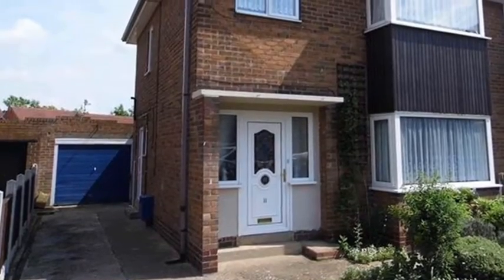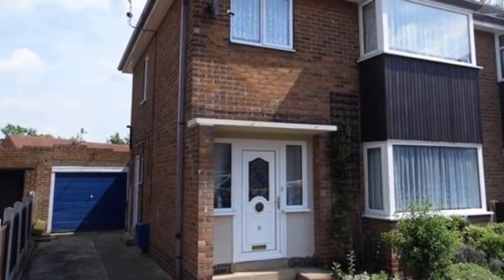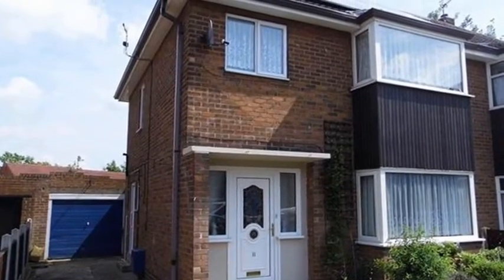Riverside Villas, WAKEFIELD, West Yorkshire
This well cared for attractive three bedroom family home has the added benefit of SOLAR PANNELS installed.Briefly comprising a lounge, dining room, kitchen/diner, three bedrooms and house bathroom. To the front of the property is a driveway leading to a single detached garage and enclosed garden, whilst to the rear of the property is an attractive low maintenance enclosed garden.